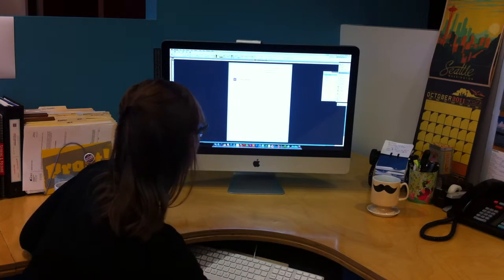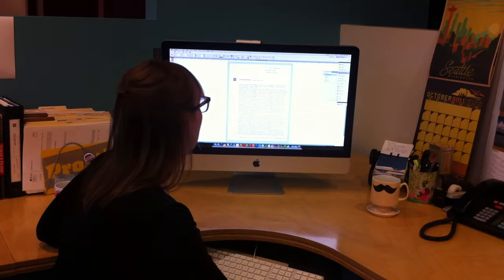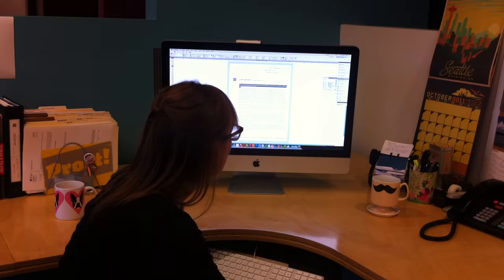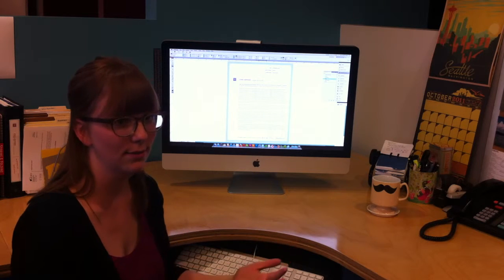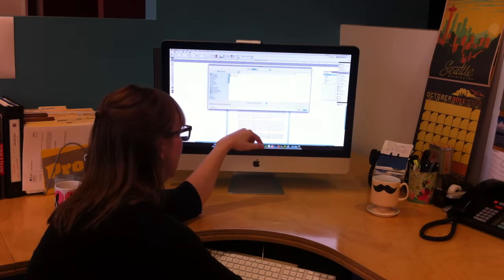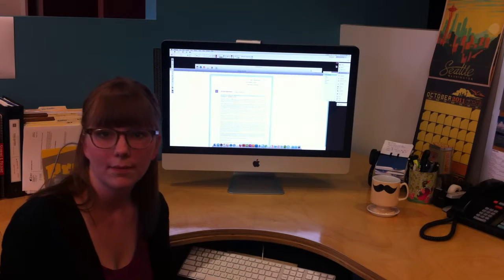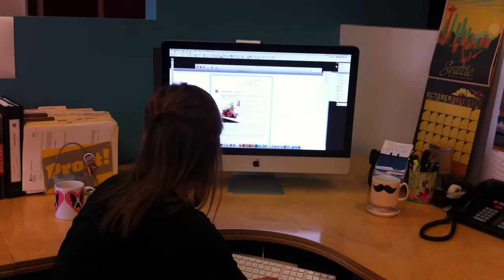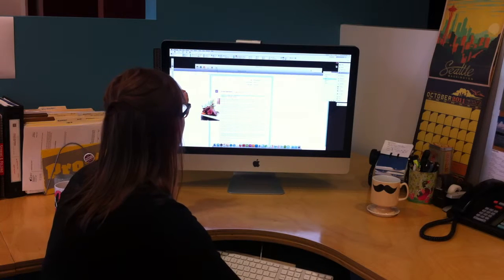SMPS NEO - Marketing Domain Speaker Series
Adobe InDesign Tips & Tricks
Station 1 - Paragraph & Character Styles with Erin
October 4, 2011
Studio Graphique